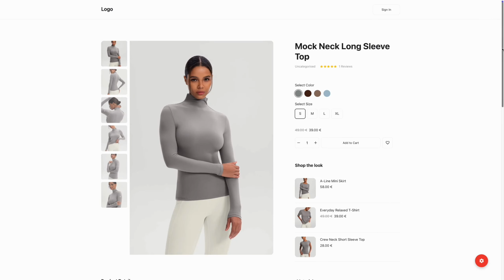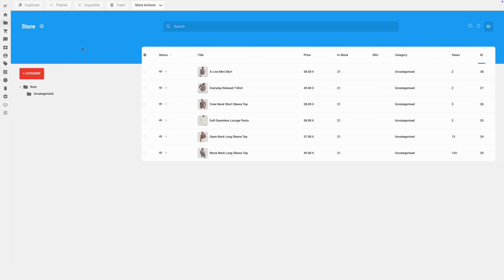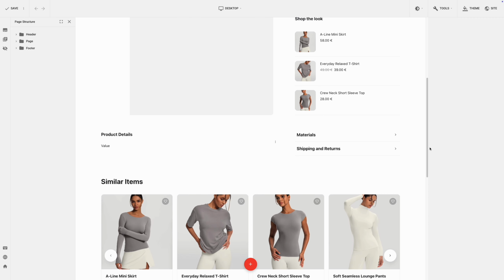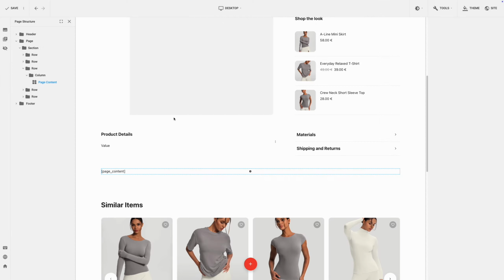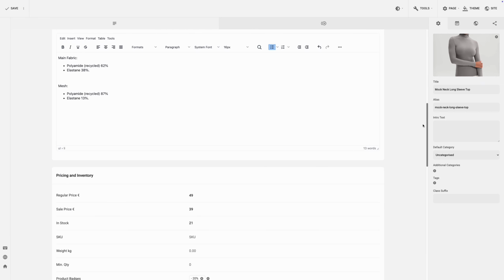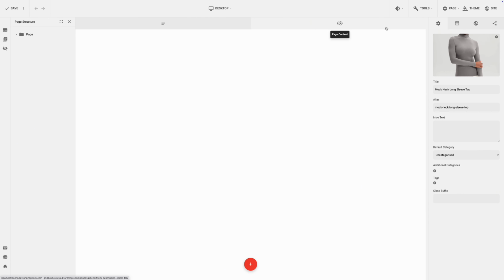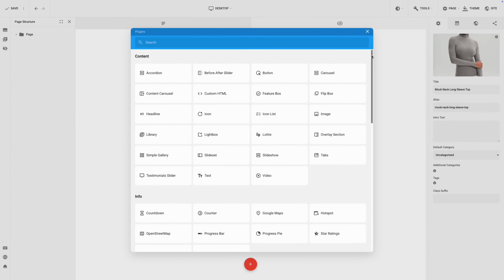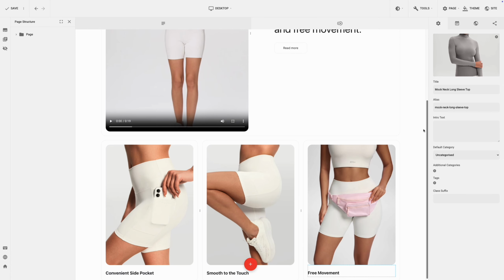Extended Product Information with Page Builder | Gridbox Documentation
In this tutorial, you'll learn how to use the Gridbox Page Builder on your product pages and create rich, visually engaging product content without writing a single line of code.

In this video:
00:00 Introduction
00:36 Integrating the Page Builder into Product Page
01:44 Page Builder Overview

Standard product fields cover the essentials, but sometimes you need more flexibility to showcase your products. With the Gridbox Page Builder, you can enrich product pages with custom sections, images, videos, comparison tables, FAQs, feature highlights, and any other content that helps customers make informed purchasing decisions.

Whether you're selling electronics, fashion, furniture, digital products, or services, the Page Builder gives you complete creative freedom to design product pages that better showcase your products and improve the customer experience.